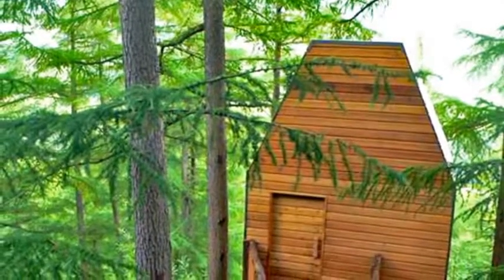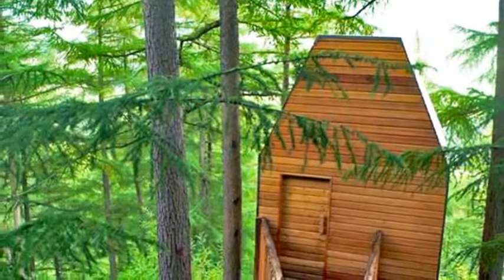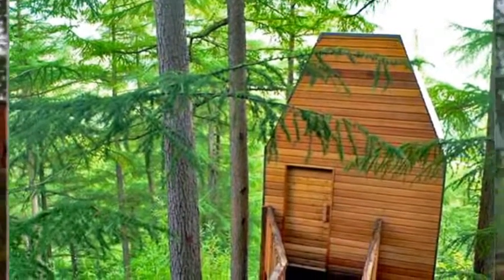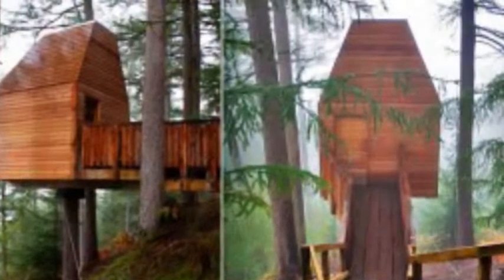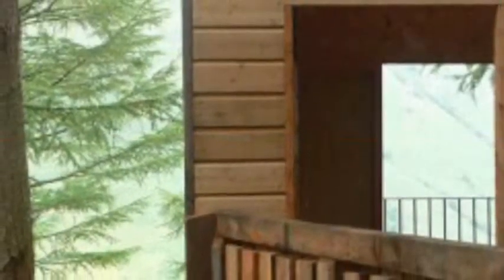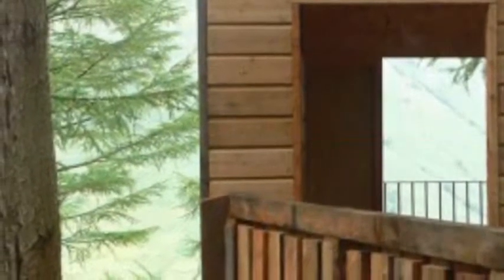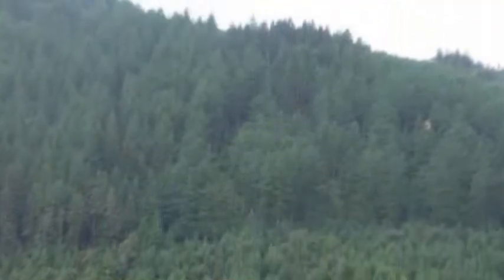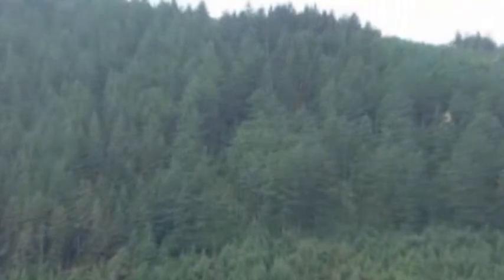Outlandia Treehouse Art Studio Set in the Lush Scottish Highlands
This amazing Outlandia treehouse artist studio and urban escape is set in a small wood of Norwegian Spruce up in the idyllic Scottish Highlands near Ben Nevis. When asked by the Highland Council to create a lasting contemporary art legacy for the Year of Highland Culture, art organization London Fieldworks dreamt up Outlandia, and asked Malcolm Fraser Architects to translate their ideas to design.
The tree house is reachable via a quarter-mile boardwalk, which was built by students of Lochaber College’s Environmental Conservation group. Outlandia has a small artist studio, connected to a larger Hub tower. Designed as a sustainable project with a minimal footprint, it was constructed entirely from local timber by local workers.